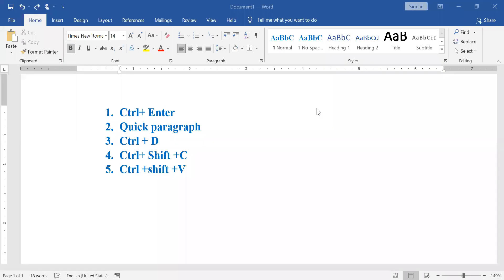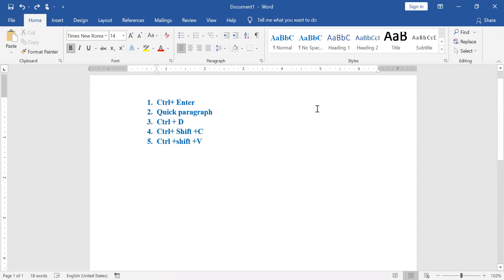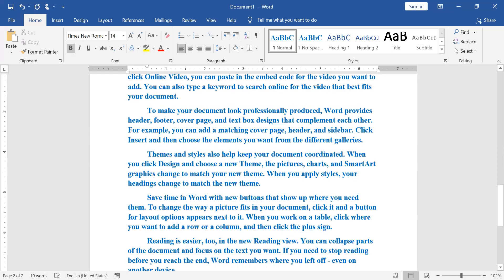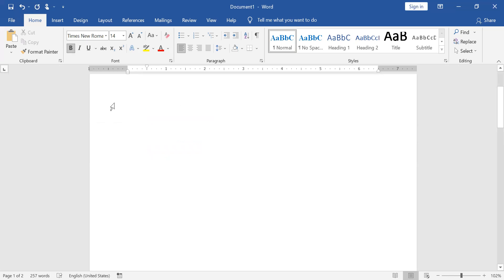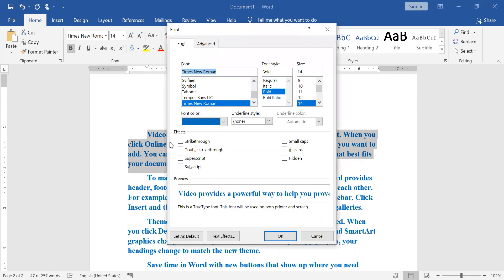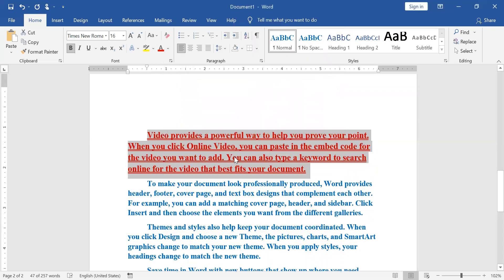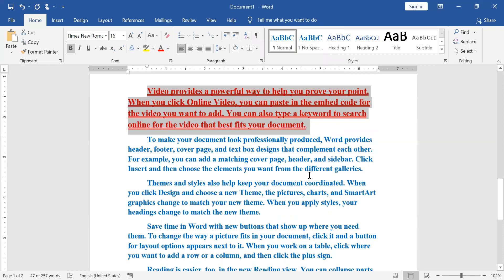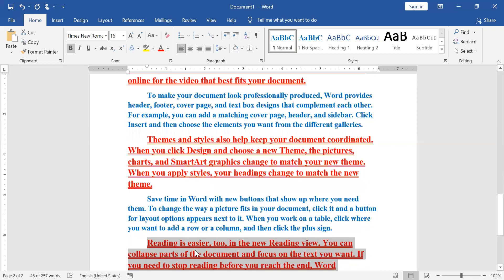Ms word 5 easy tricks with shortcut key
New Black Page, Formatting, quick Paragraph , Format painter with shortcut key